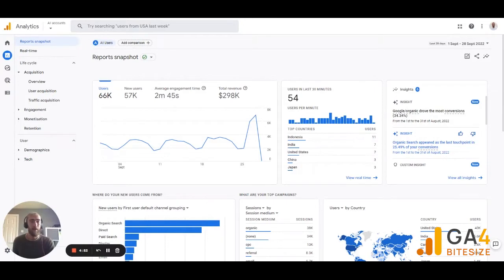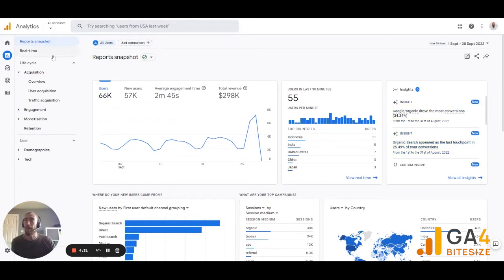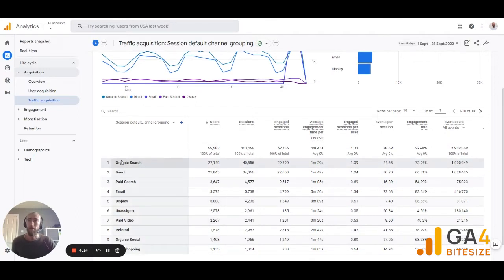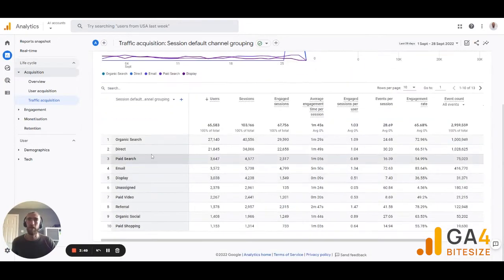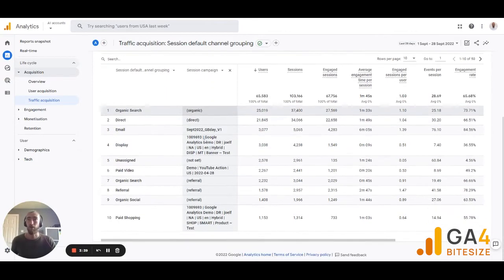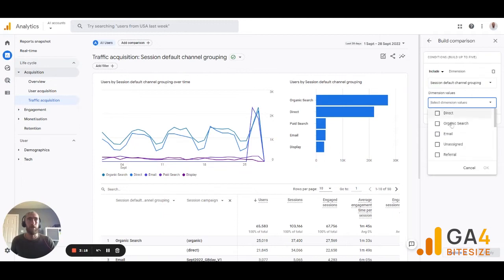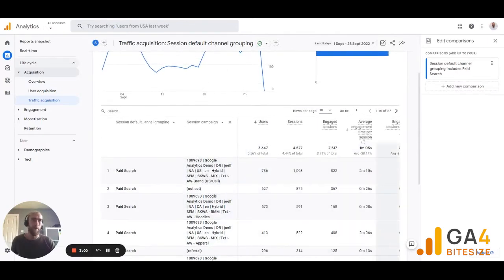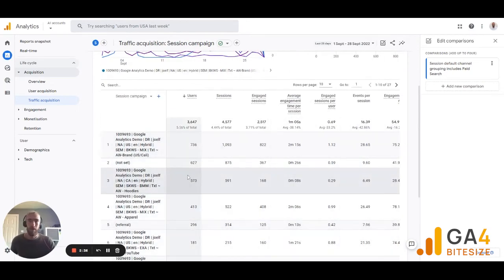How to Access Paid Social Campaign Data in GA4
This video will take you through the necessary steps to track and view campaign data and then customise your report for the metrics specific to your campaign.
As Universal Analytics is set to come to a halt midway through 2023, being able to track our social campaigns and keep them intact and optimised is crucial. While GA4 does set out to provide more data and granularity than Universal Analytics, there can be a few more steps involved than we are otherwise used to in finding the data we need.